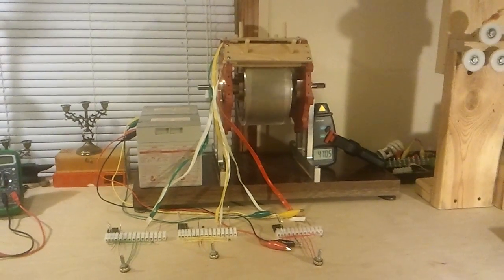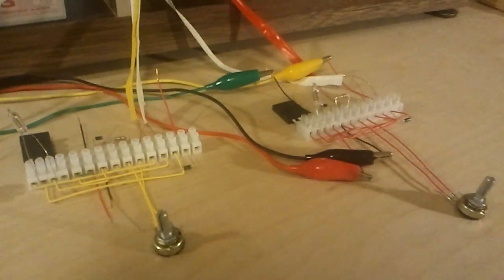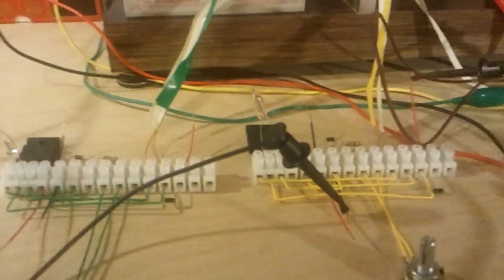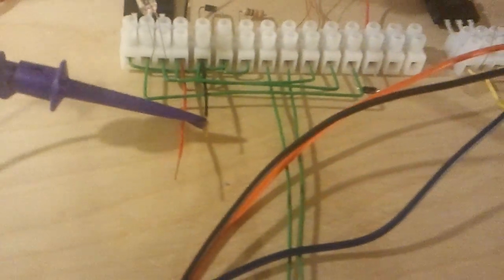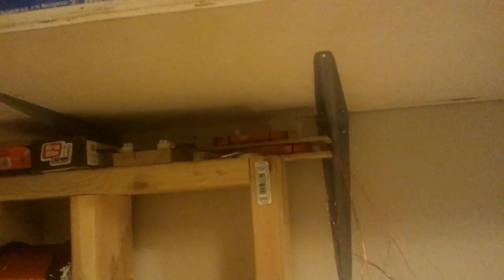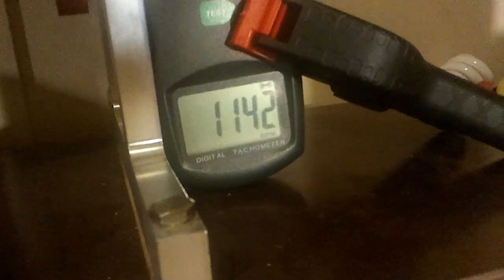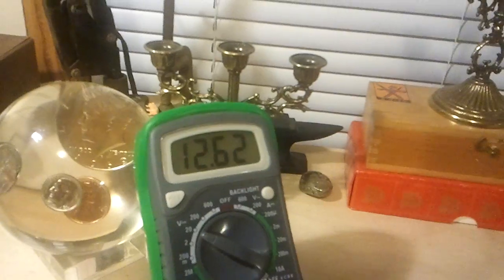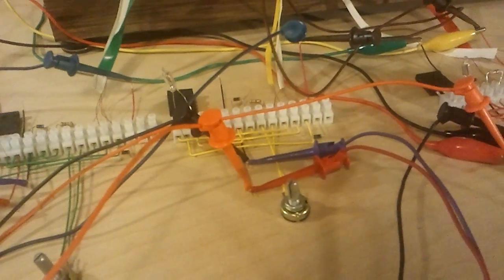Experimental 3 phase running on 3 phases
I wound smaller coils for this experiment. There are 3 coils, each positioned in their own phase. They consist of (1) #29 AWG magnet wire 75' long and (1) #29 AWG magnet wire 75' long. All (3) coils a